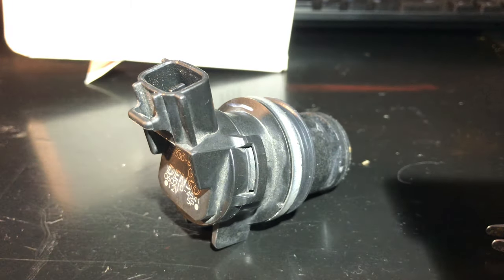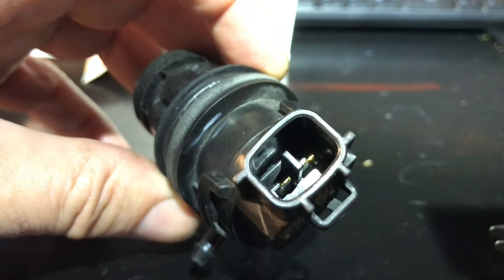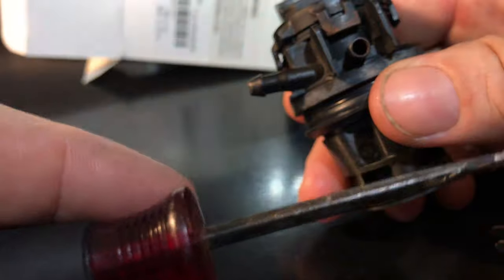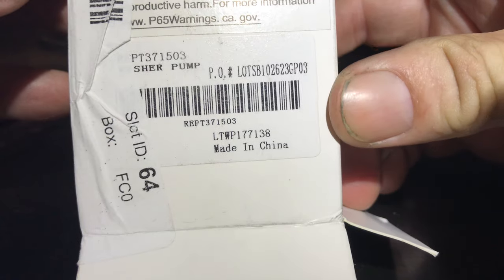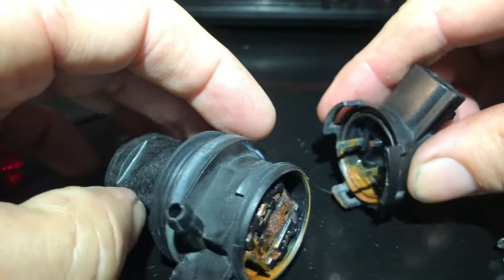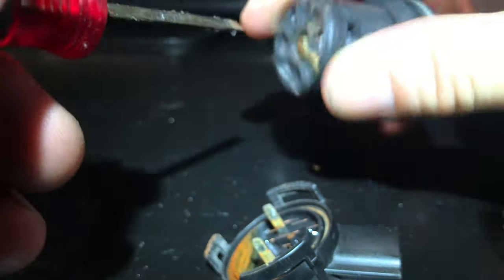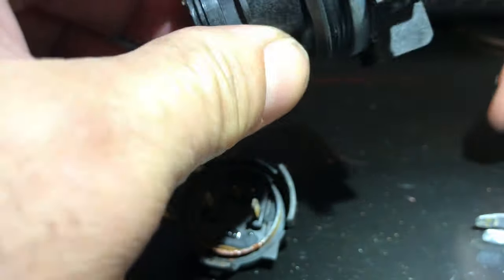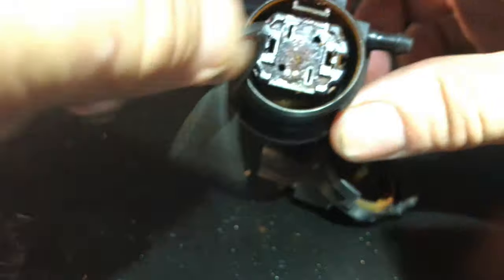Failed windshield Washer motor. Let's look inside.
In this video, we dive into diagnosing and inspecting a failed windshield washer pump motor on a 2012 Toyota Sequoia. If you've been having trouble with your windshield washer fluid not spraying, this guide will walk you through the steps to locate, test, and troubleshoot the washer pump motor. We’ll discuss common symptoms of a failing washer pump and how to determine if it’s time for a replacement. Perfect for DIYers and Toyota Sequoia owners, this video will save you time and money on car maintenance.

✅ Tip Jar Addresses:
► ETH:  0x3e45ccFd88fe3E5cA0c53A187b73C46f7358C025
► BTC:  bc1qwn0mye0jqj77m3wmrhj5sfaxcn8aca9rccw0cd